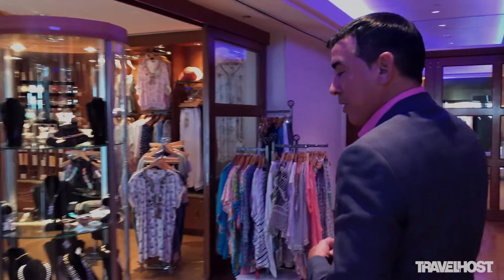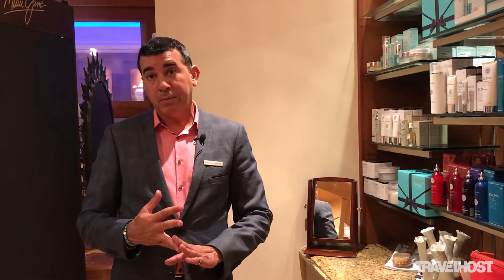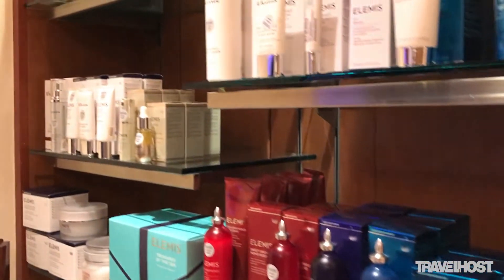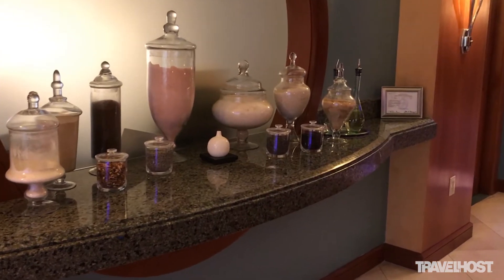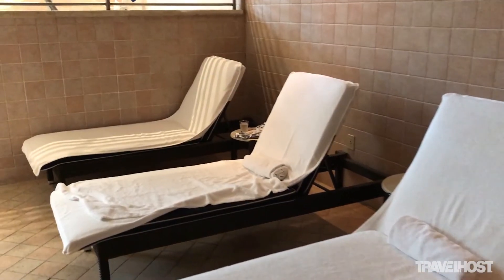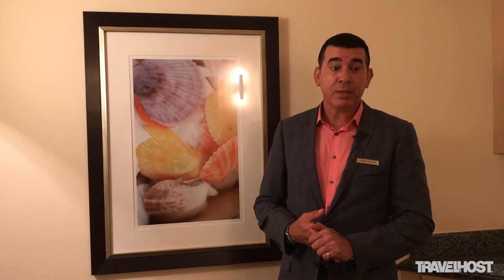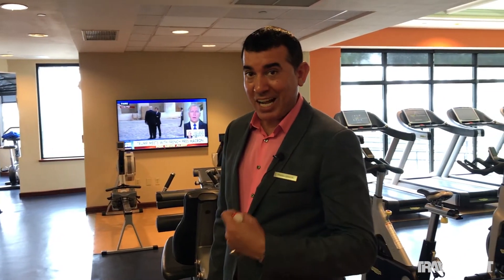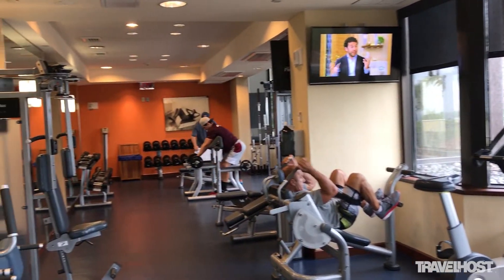The Spa at Marriott's Harbor Beach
Step away from the routine and experience a truly memorable vacation at Fort Lauderdale Marriott® Harbor Beach Resort & Spa.